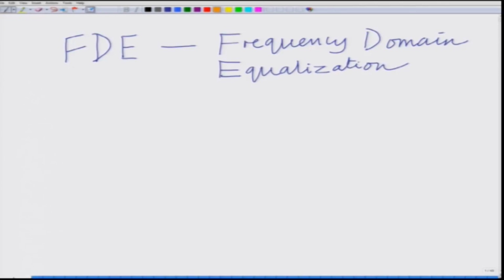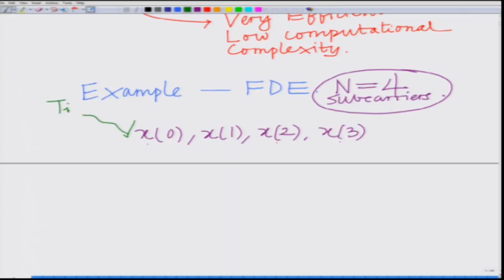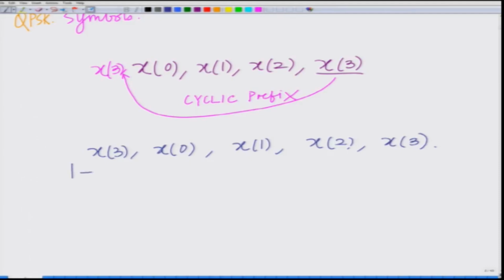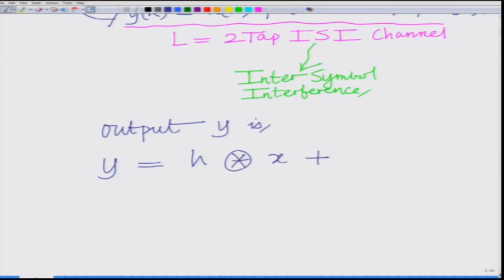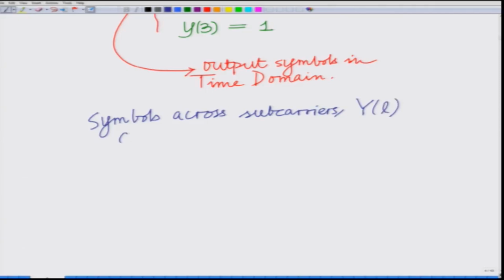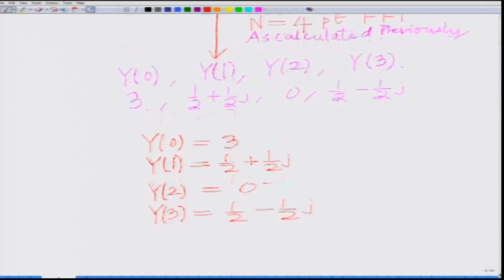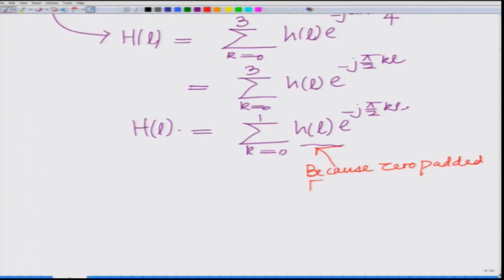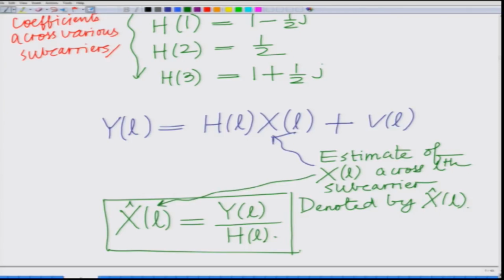Ex. Freq. Domain EqualizationForInterSymbol Interference Removal Wireless Systems-Transmission Stru.